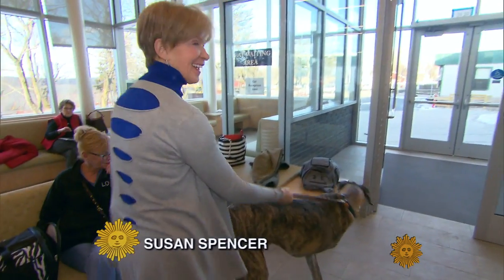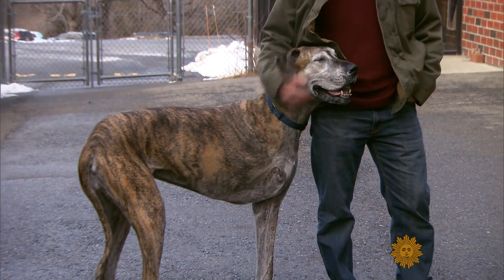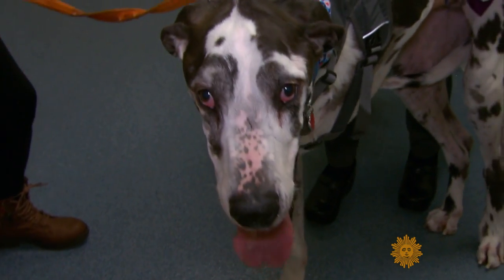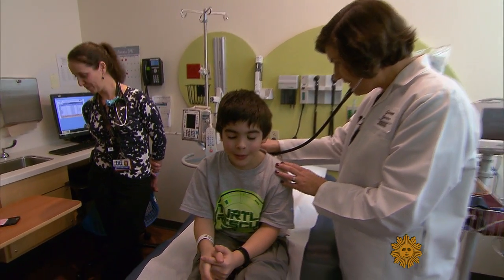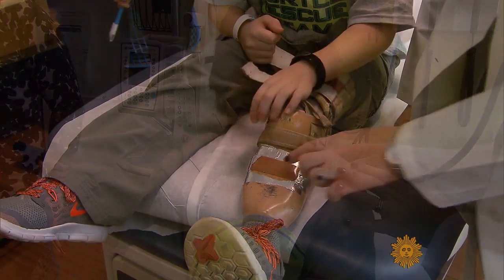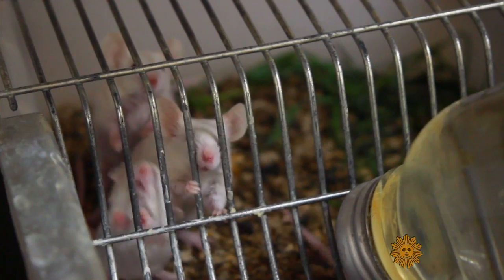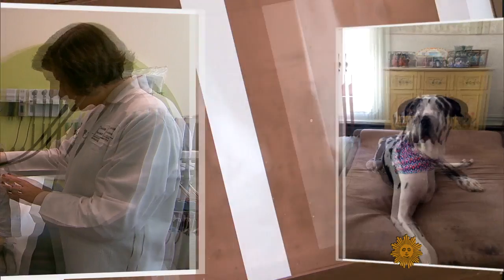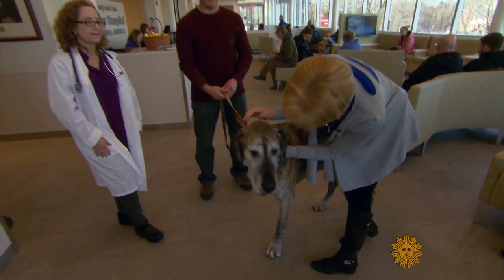Dogs assist the fight against bone cancer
Comparative oncology, a rapidly-growing field of cancer research, pairs veterinarians with human doctors in the fight against cancer. Because certain cancers in dogs and people share striking similarities, the hope is that a new treatment for dogs, if successful, could be applied to people, too. Susan Spencer reports.